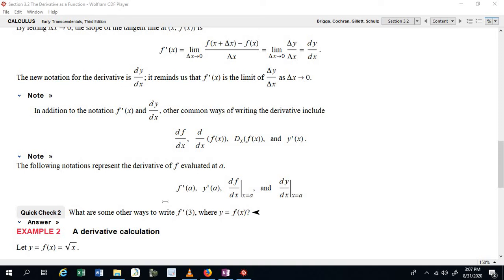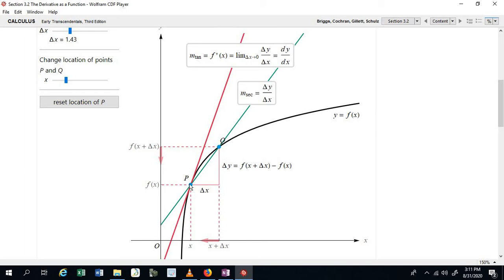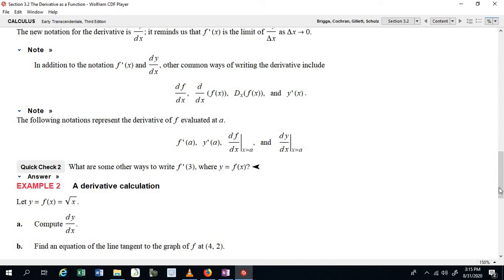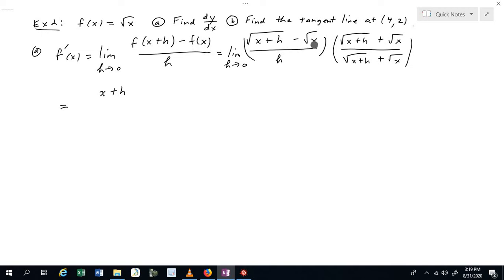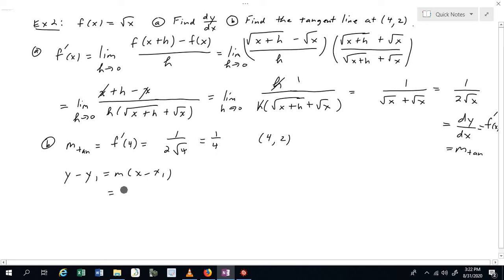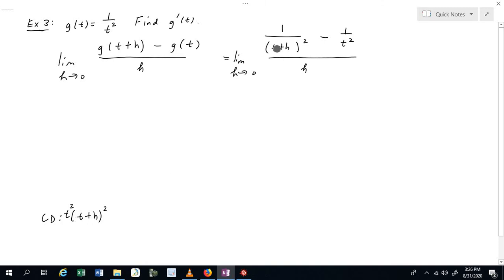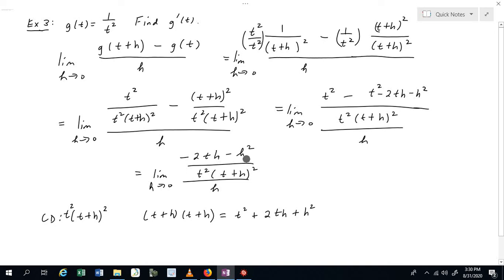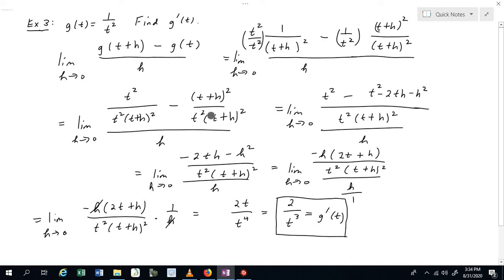Math 2413 Sec 3.2 (part 2) Derivative Notation and More Examples